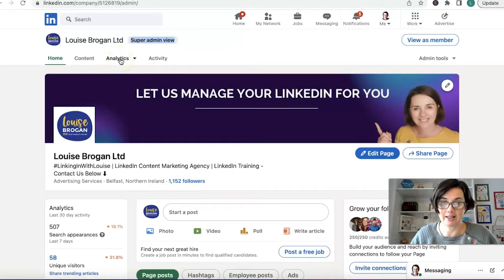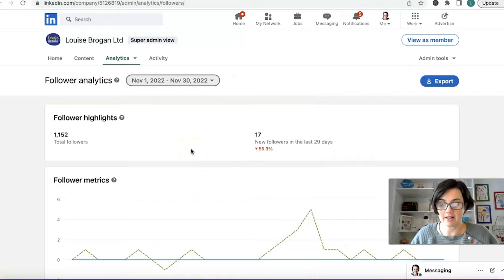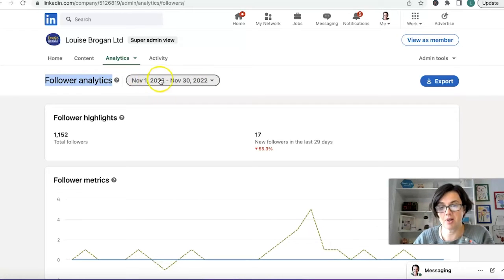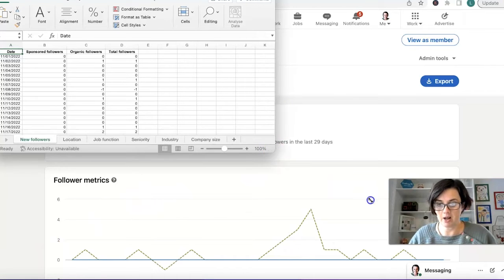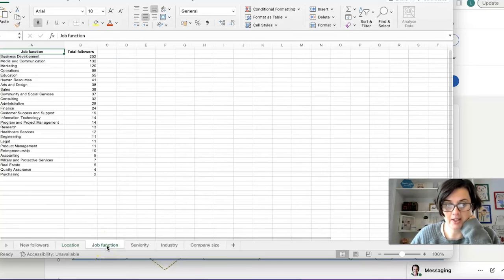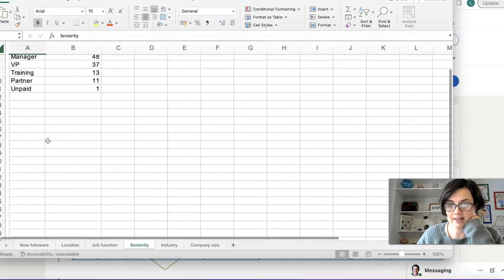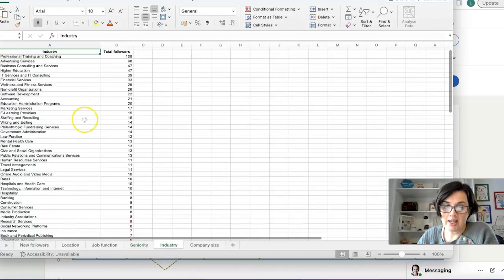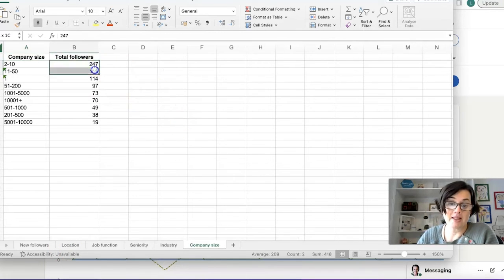How to See Who is Following Your LinkedIn Company Page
Do you want to export your company's followers on LinkedIn? In this video, I'll show you how to export your company's followers on LinkedIn so you can keep track of who's following you and who you're following.

LinkedIn is a great tool for networking and staying up to date on industry trends. However, if you don't have enough followers on LinkedIn, your company's profile may not be as searchable or as influential as it could be. By exporting your company's followers, you can keep track of who's following you and who you're following in order to increase your company's visibility on LinkedIn.
Can you export your followers from your LinkedIn Company Page?

How do you find out who is following your page, and can you download the list?

This video will show you how to export the follower analytics and how to find out the names of all the people who follow your page on LinkedIn.

for your FREE GUIDE to LinkedIn